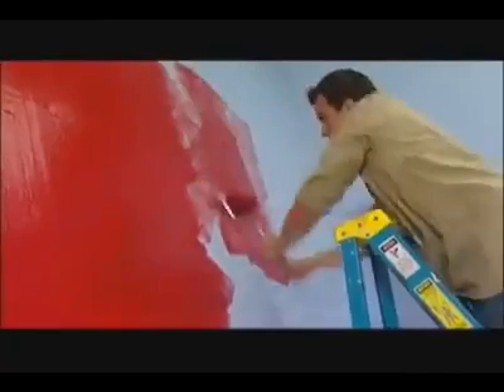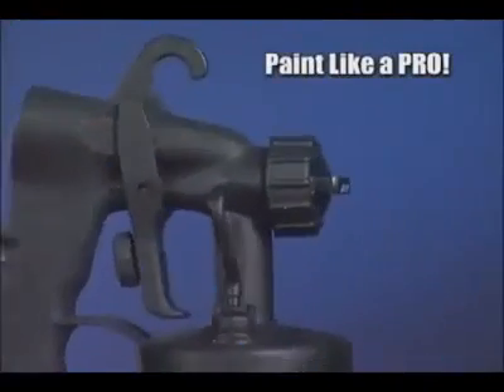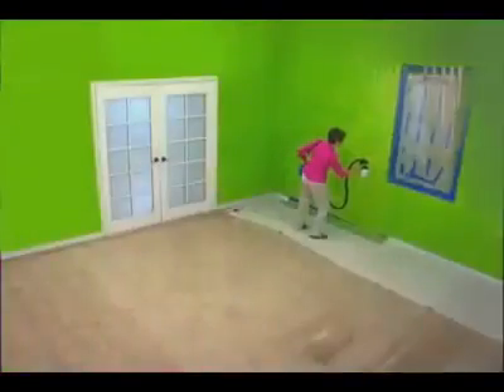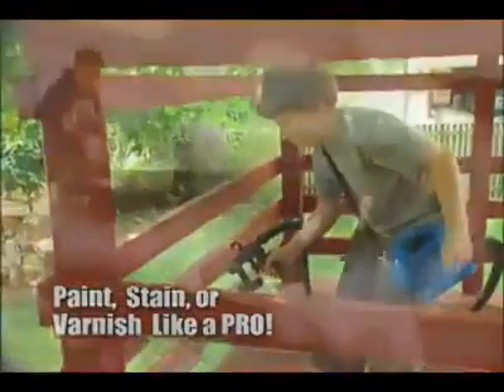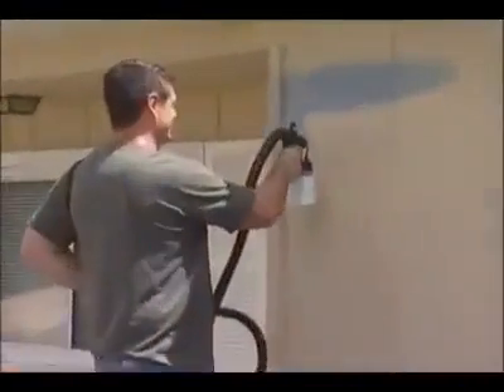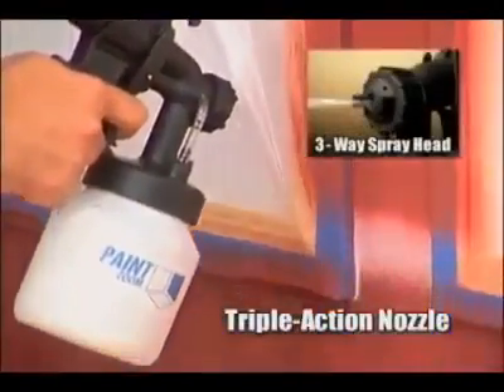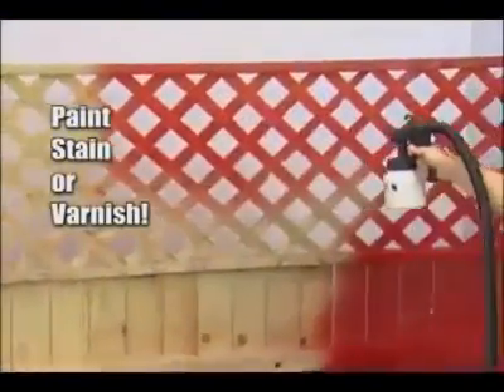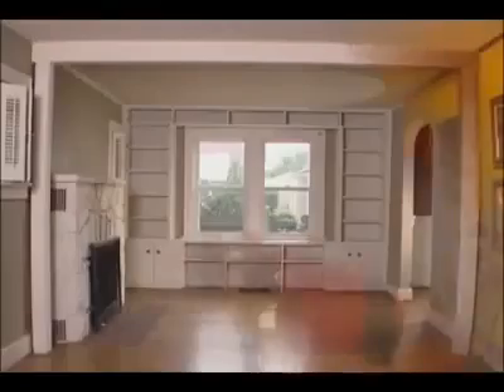Zoom Paint Spray Gun